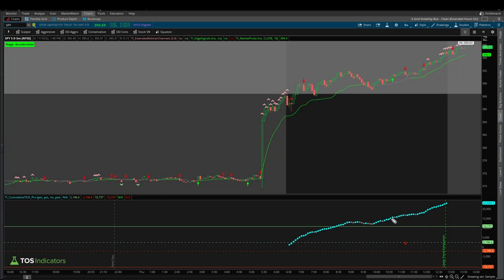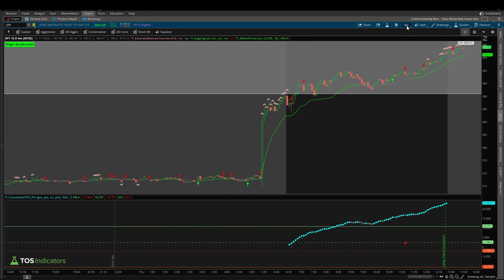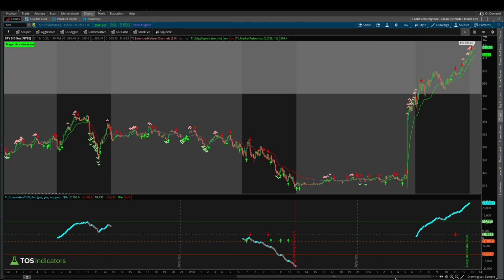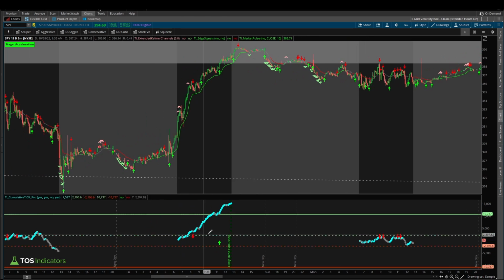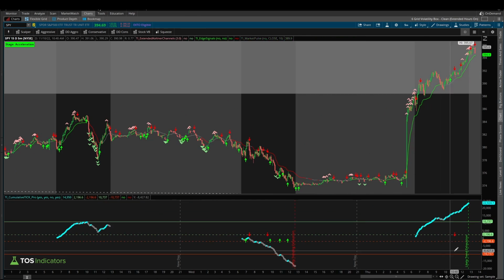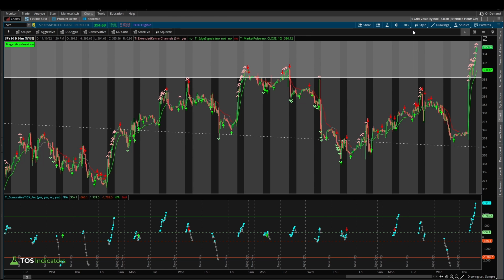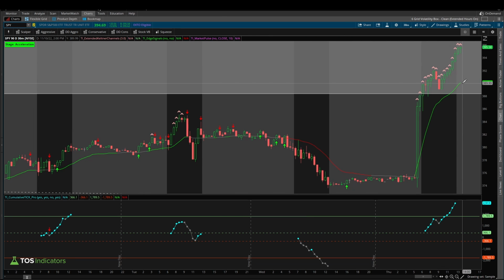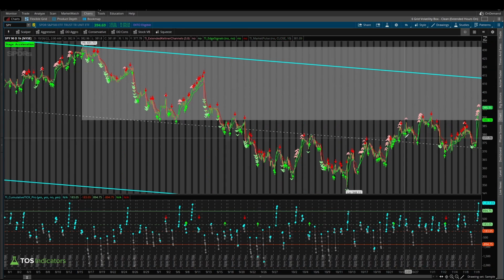What Market Internals are Telling Us About Tomorrow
With today's rally, the Cumulative TICKs are telling us to expect a likely trend exhaustion tomorrow. I'll share the exact day trading and swing trading triggers that I'm waiting for, in order to take advantage of this setup.

⏱️ Here are video timestamps that might come in handy:

0:08 - Introduction
1:27 - Market Internals Clues
2:25 - Day Trading Examples
4:23 - Swing Trading Trigger
6:10 - Summary